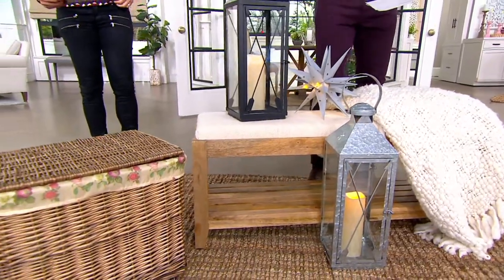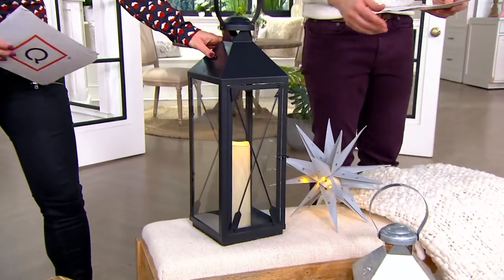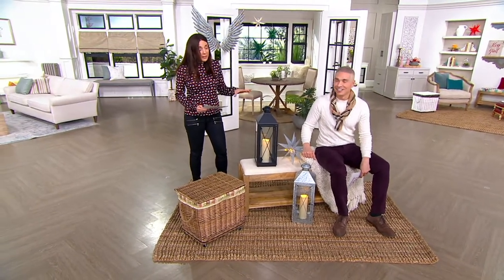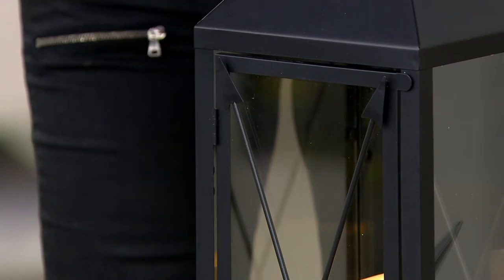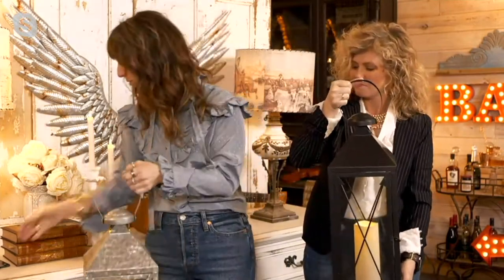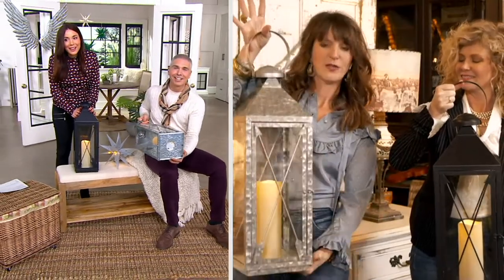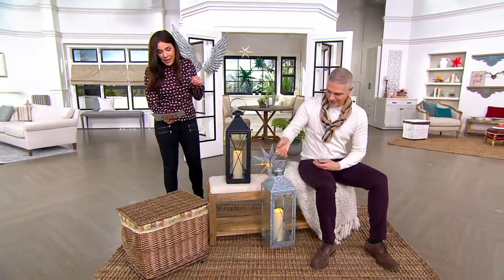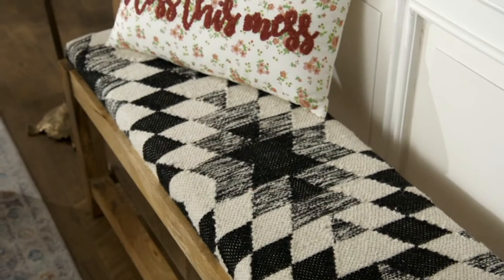Junk Gypsy Indoor/Outdoor 23" Galvanized Metal Lantern w/ Remote on QVC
Junk Gypsy Indoor/Outdoor 23" Galvanized Metal Lantern w/ Remote

Breathe new life (and new light) into your living space with this rustic metal lantern, illuminated by the warm glow of an LED candle. From Junk Gypsy.